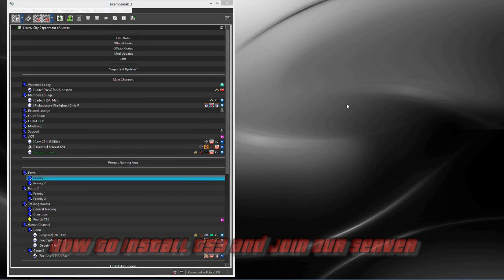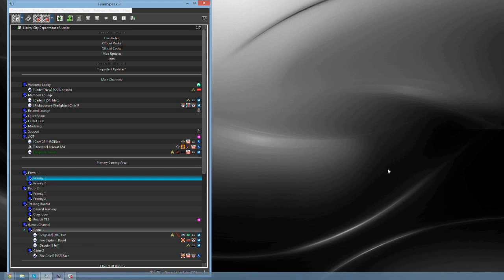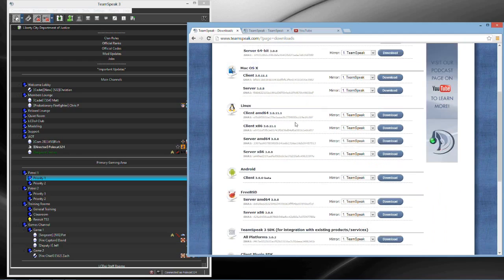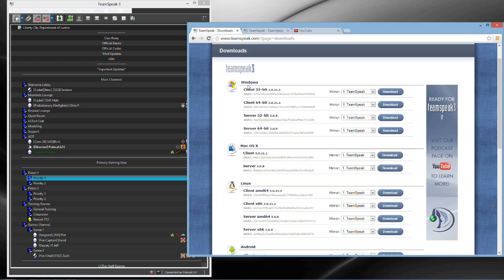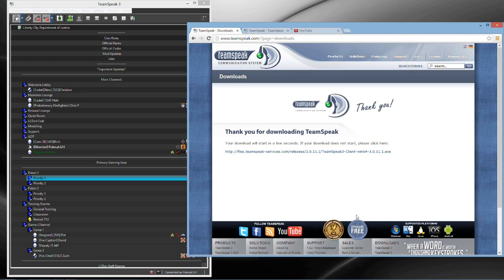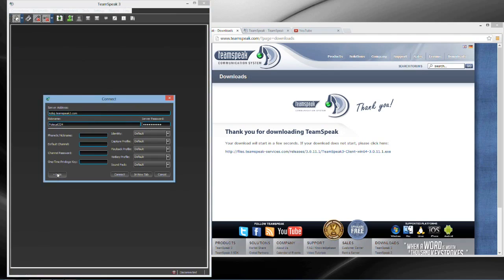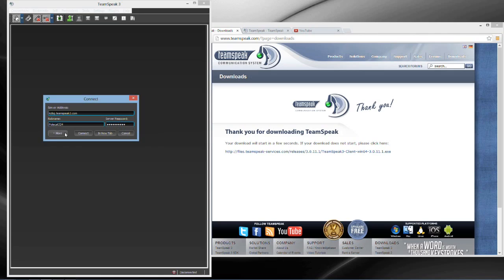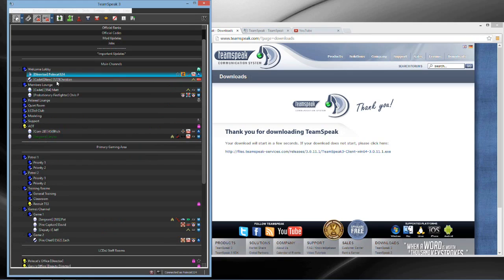LCDOJ Elite How To Install TS3 and Join Our Server!